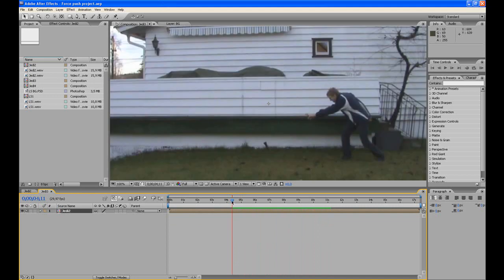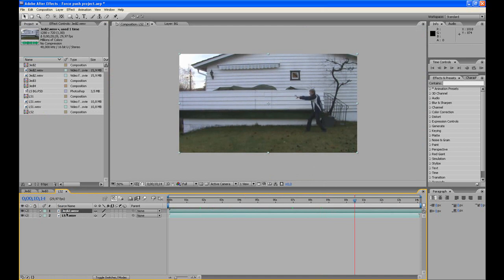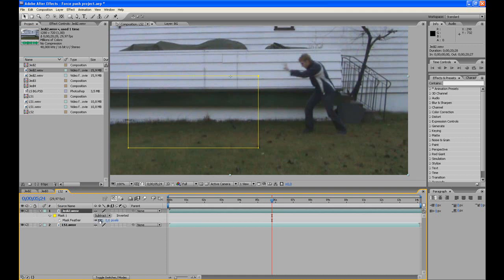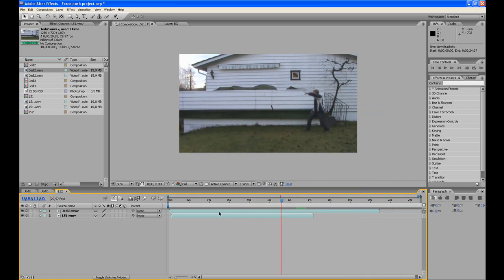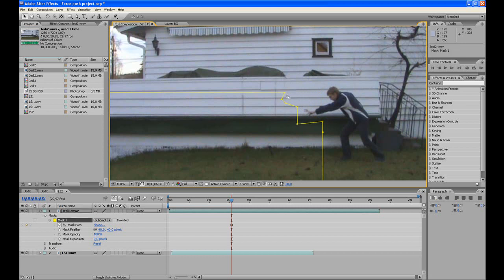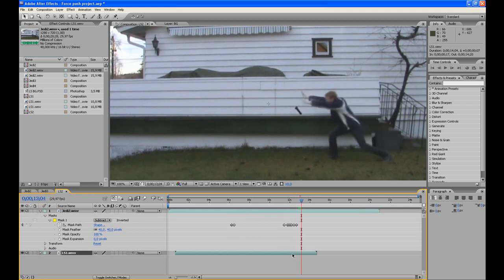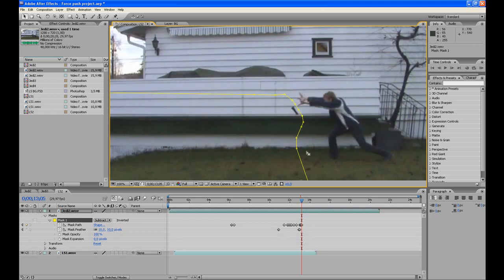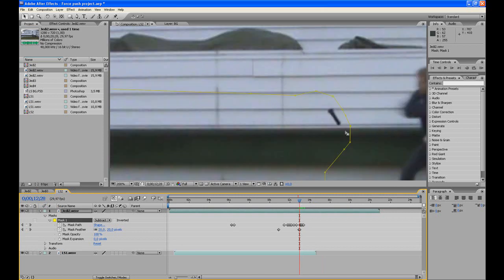Force Push After Effects Tutorial Part 1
- Attention! My English pronunciation is really awful! Watch at own risk! -

Part 1
I've got some requests lately about making a Force Push tutorial, so here it is.
The programs I used in the film is Adobe After Effects CS3, and the program for recording the screen is Camtasia studio 6.